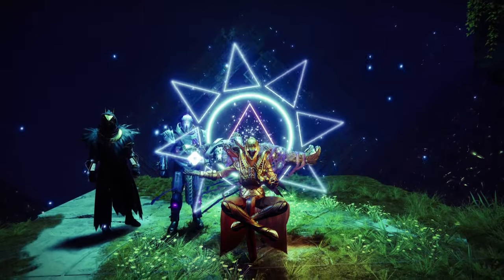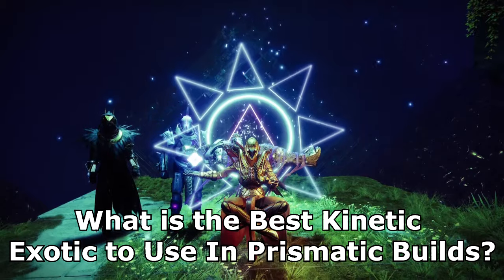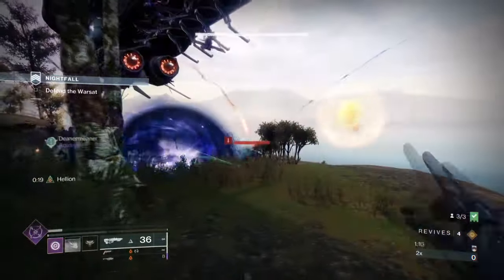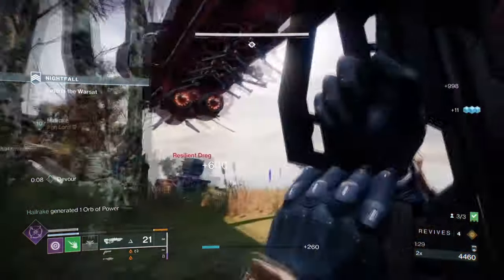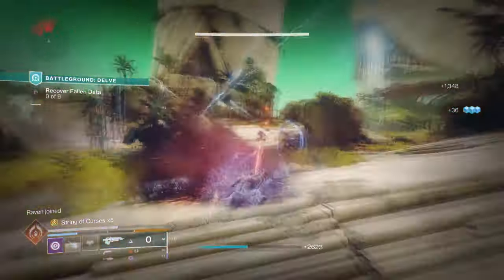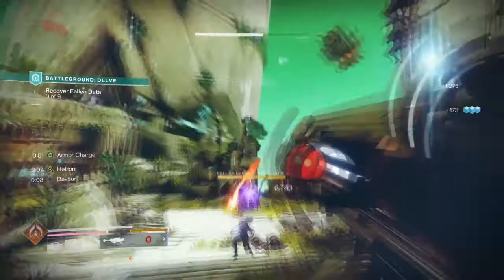Uncover the TOP 5 Kinetic Exotics for Prismatic Builds! - Destiny 2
Looking for the ultimate kinetic exotic arsenal in Destiny 2? Look no further! Uncover the best weapons for your prismatic builds in this video guide. From Outbreak perfected to Cerberus +1, the following exotics are perfect when pairing with Prismatic Builds!

00:00 Intro
00:42 Outbreak Perfected
01:29 Khvostov 7g-0X
02:29 Bad juju
03:15 Cerberus +1
04:09 Microcosm
05:26 Conclusion

Enjoy :D